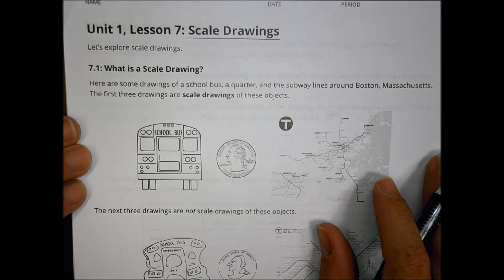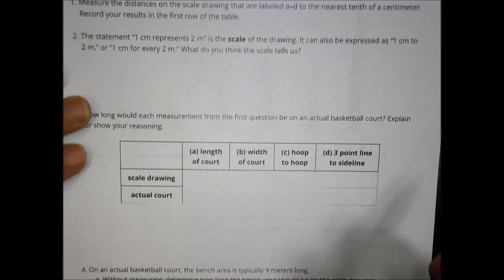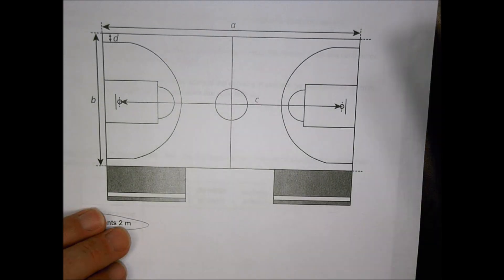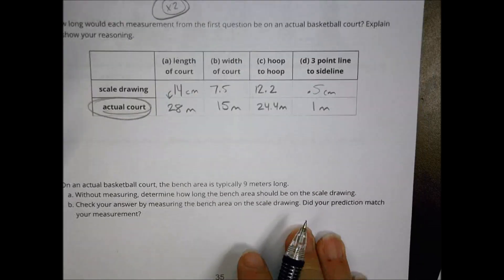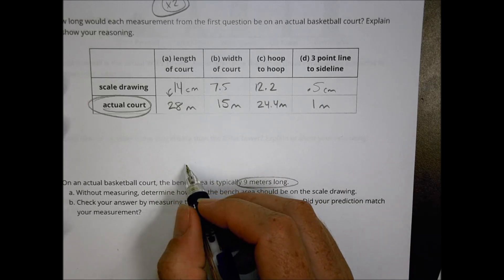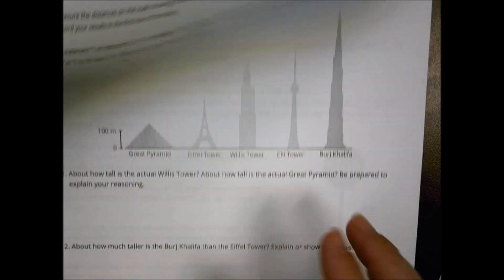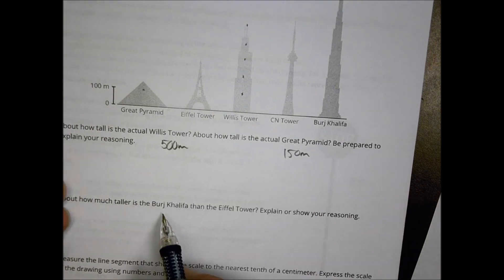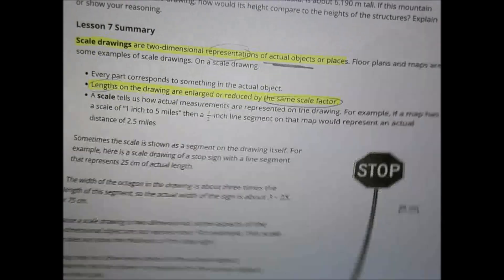Math 7 1 7 Homework Help Morgan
Scale Drawings